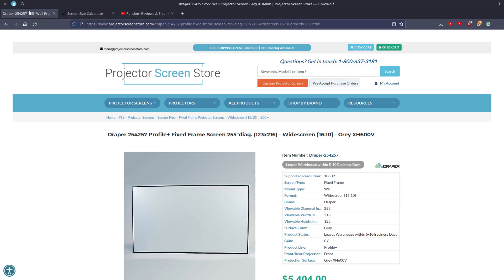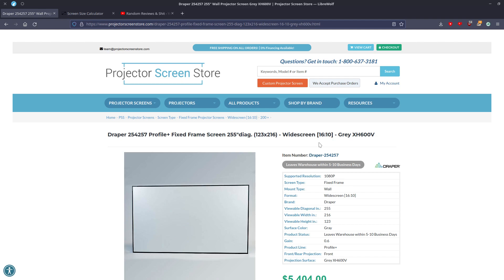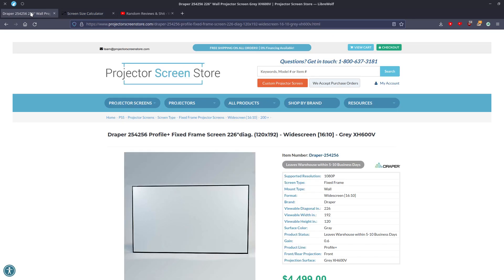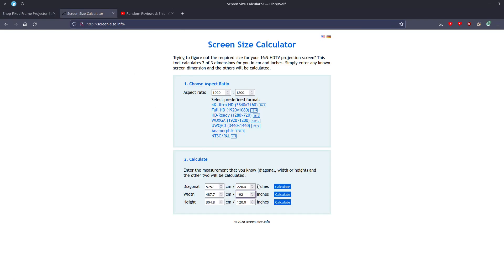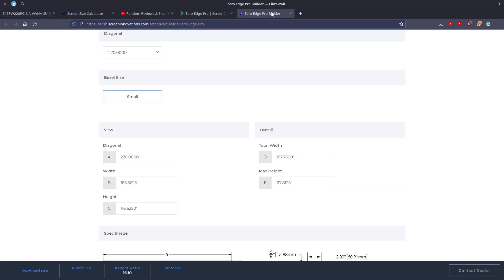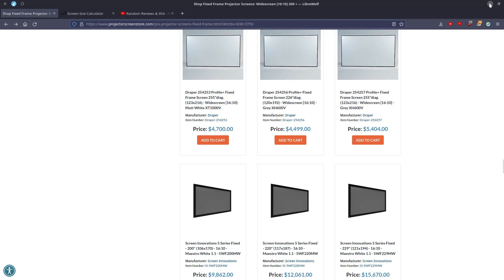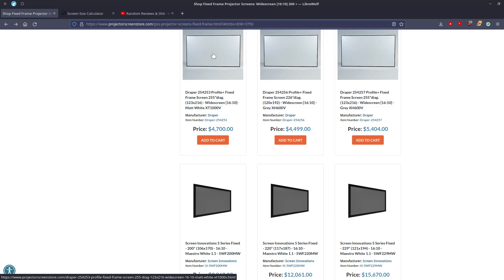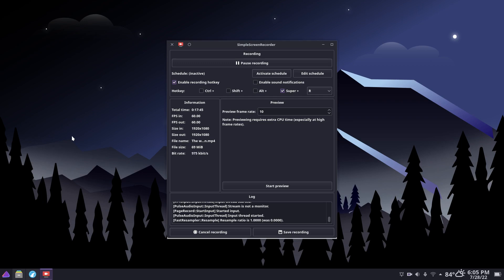The worst projector screen size issue I've ever seen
Draper had the balls to sell this piece of crap.